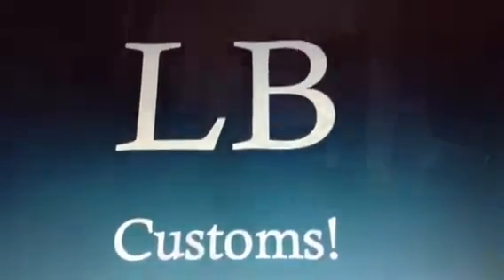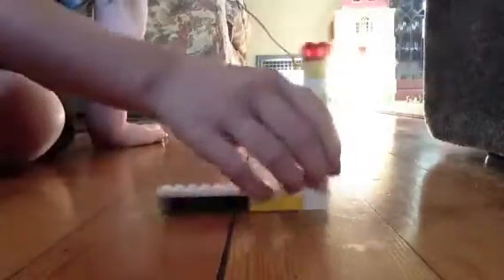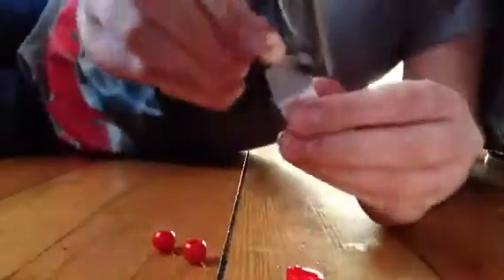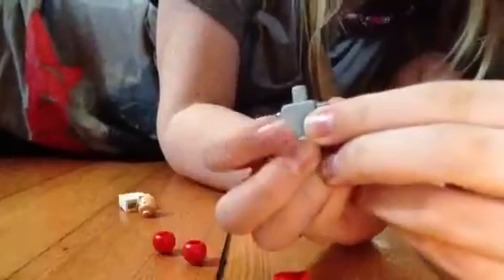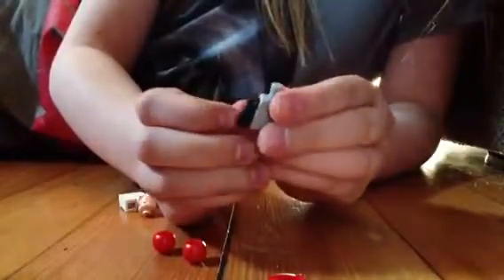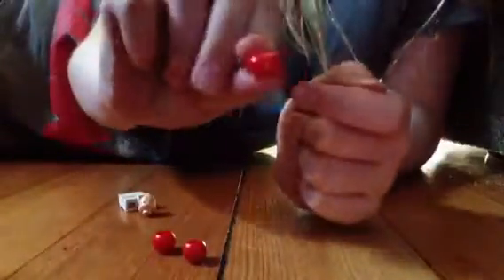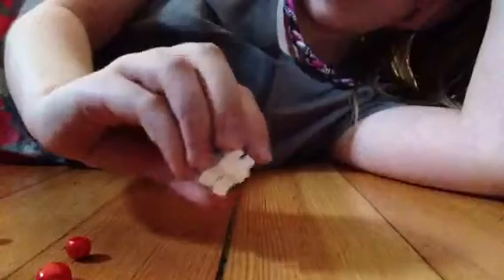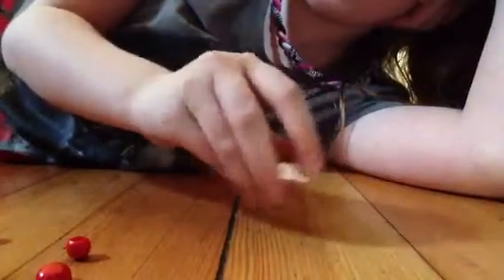Lucy's lego custom boxer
A LB production...